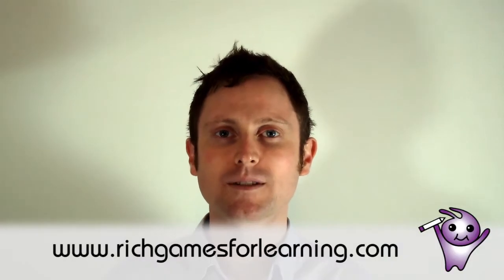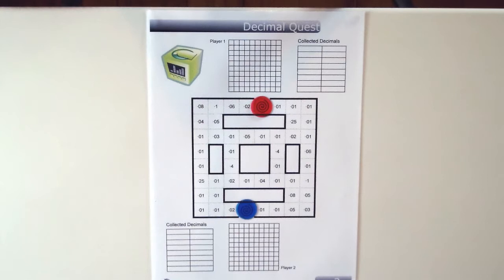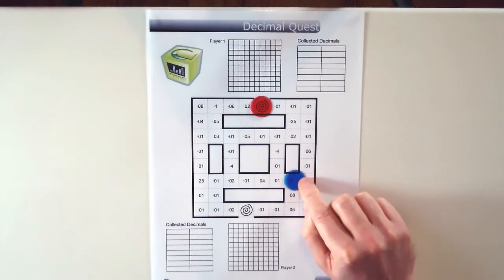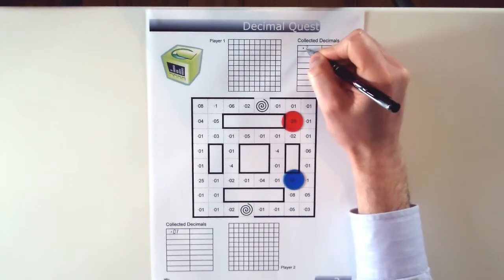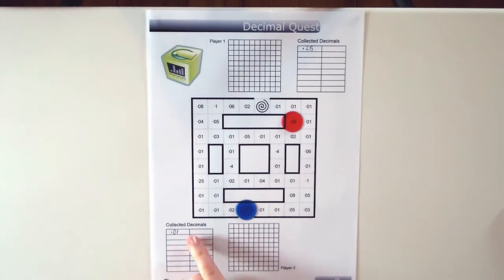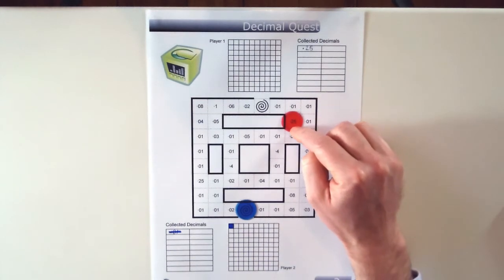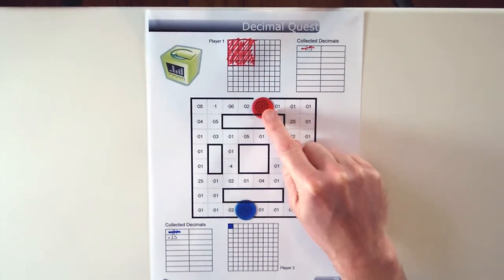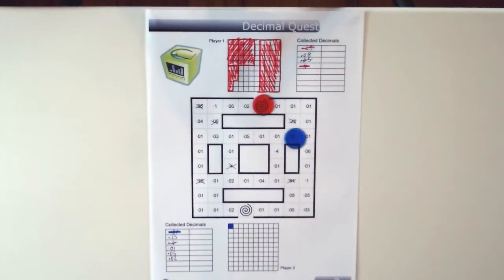Decimal Game - Decimal Quest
In this decimal game children need to move around the board collecting decimals which they put into a whole. The game has a twist to keep things interesting  where players can take each other's decimals.